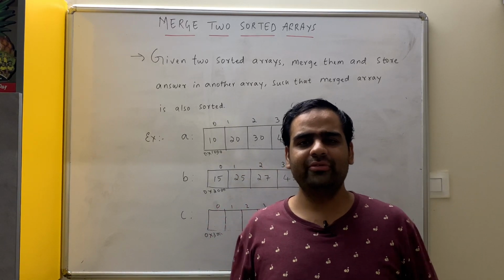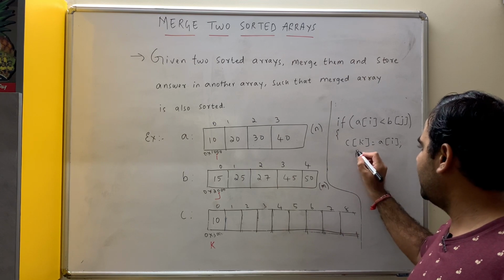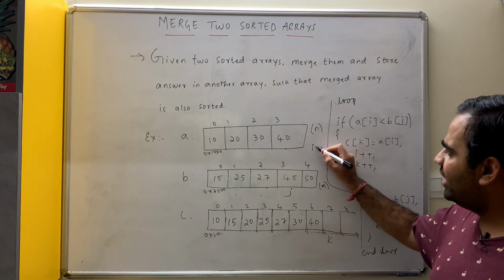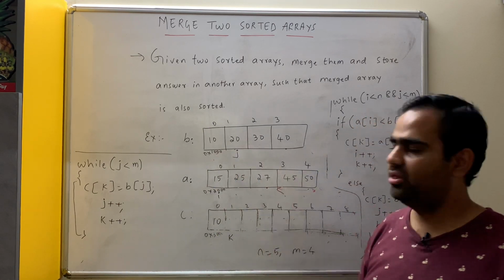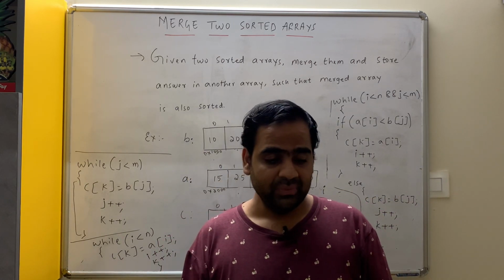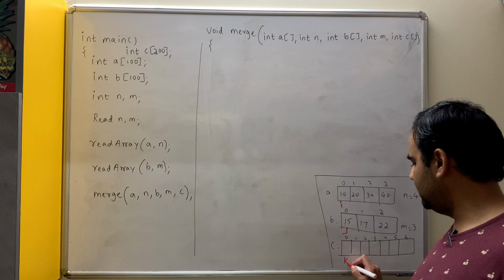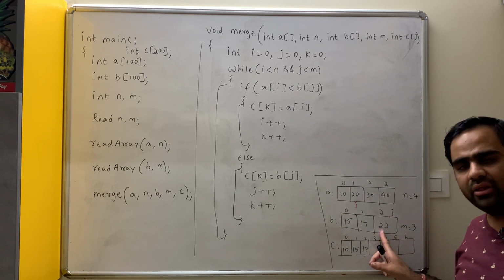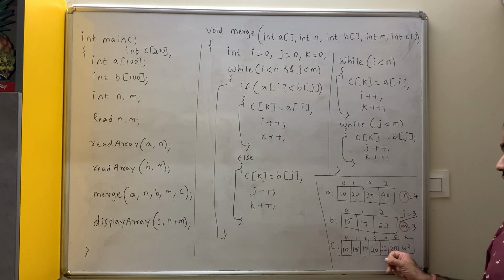Merge two sorted arrays